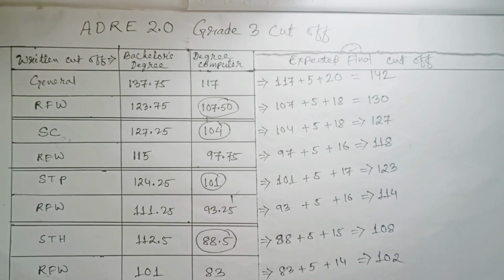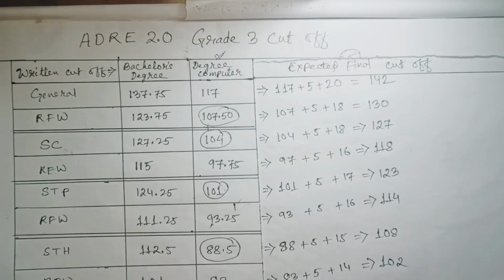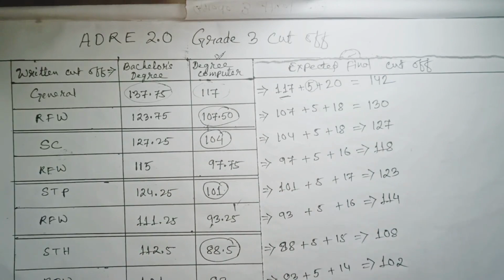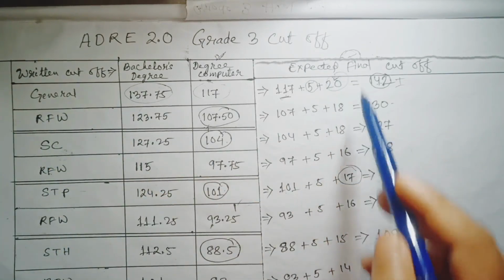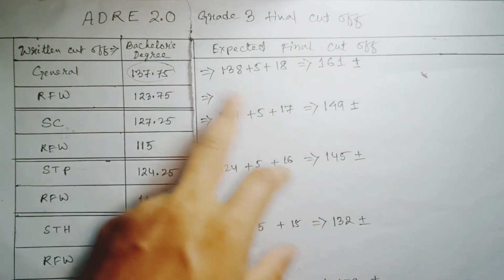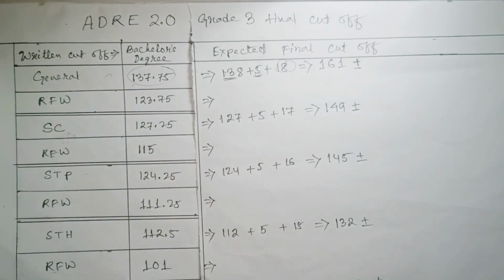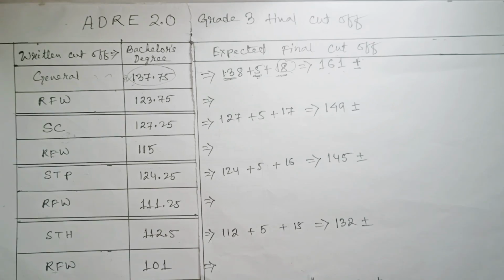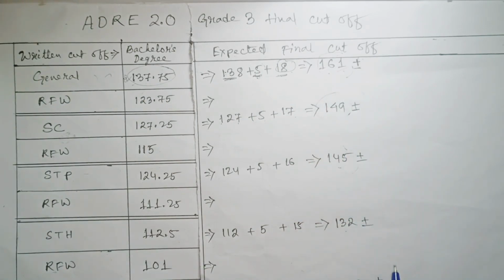ADRE grade 3 final cut off,most accurate prediction must watch.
hello friends welcome to the channel,this video is about predicting the final cut off for grade 3 adre exam.